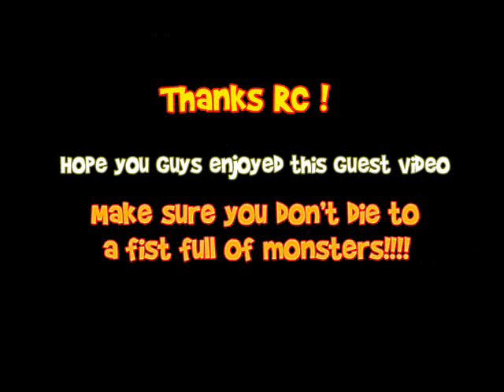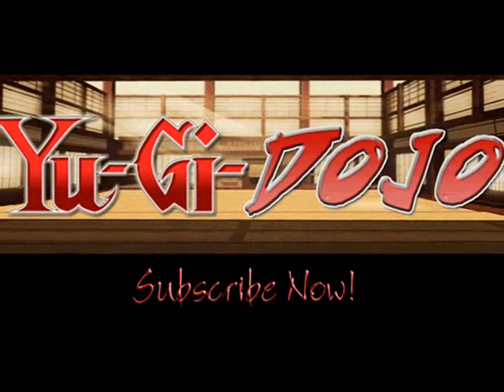YuGiOh Cards Guest Video - RC From TeamNiceGuy Talks About Gladiator Beast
- Get FREE wallpaper and signature graphics.

RC let's us know what you should be doing with your GB deck.